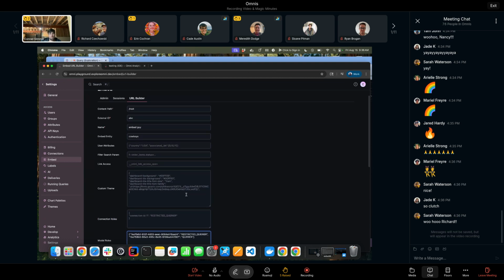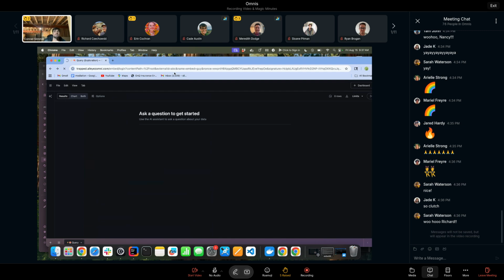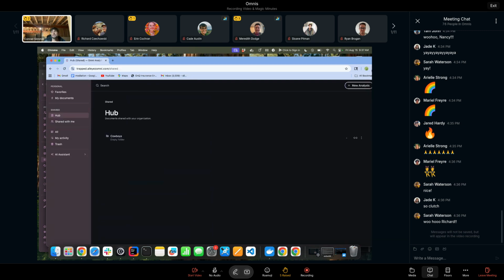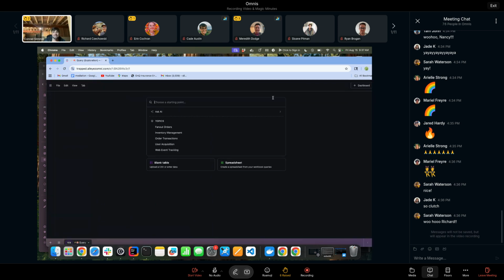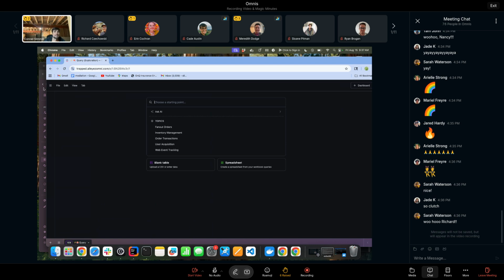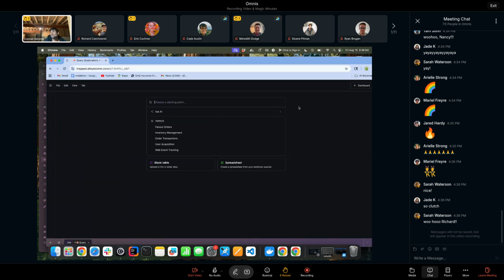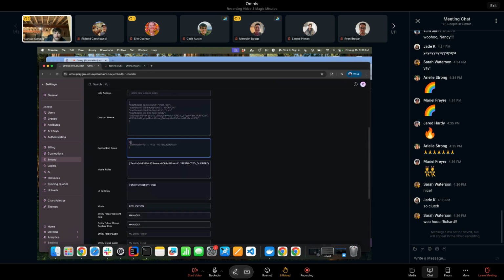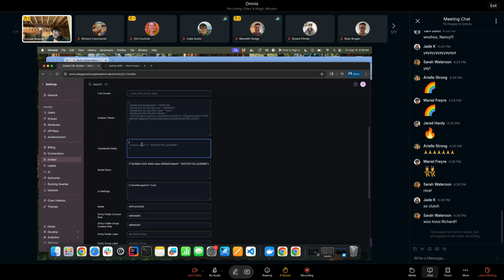2025-08-15 Model Specific Embed Roles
We've extended all of the model permissioning to embed users, for more complex use cases